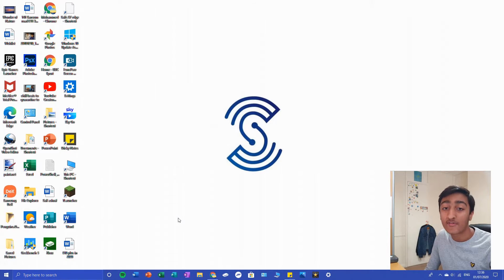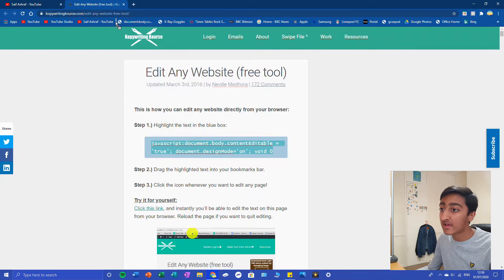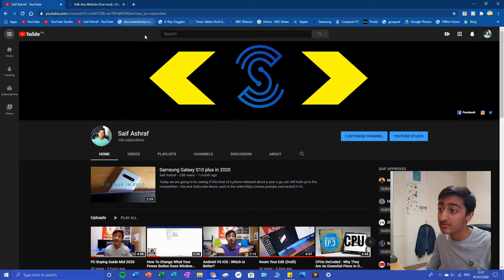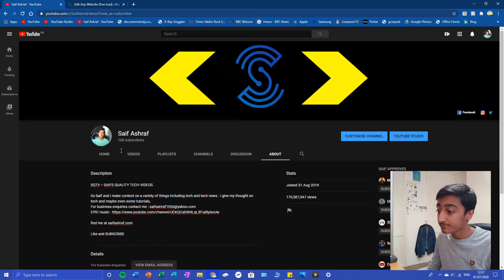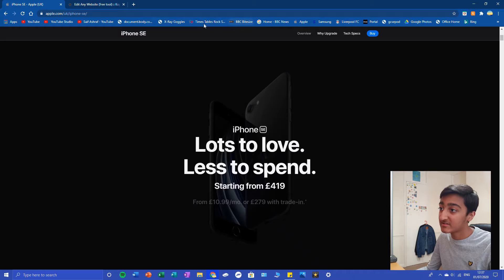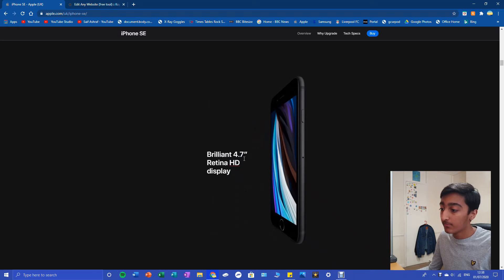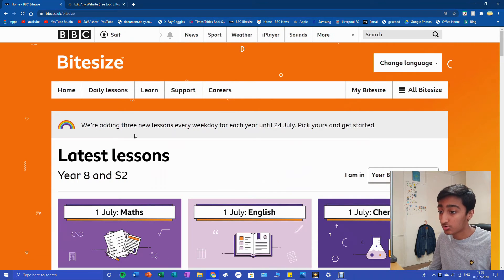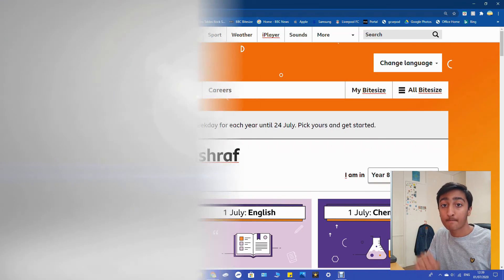How To Edit Any Webpage Using javascript : Tutorial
How to edit any web page using java script